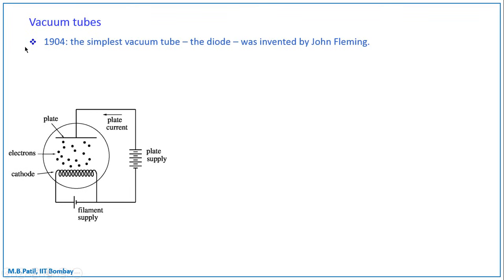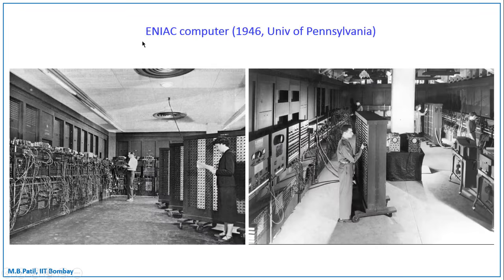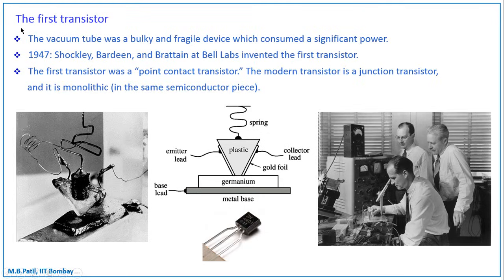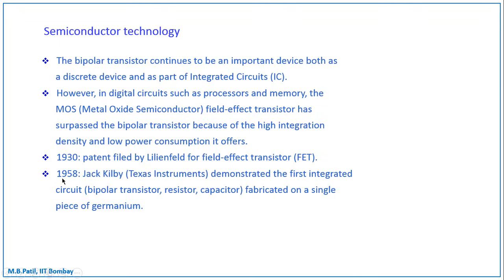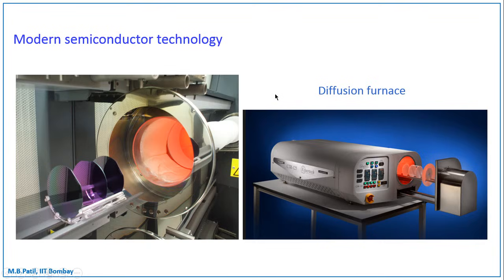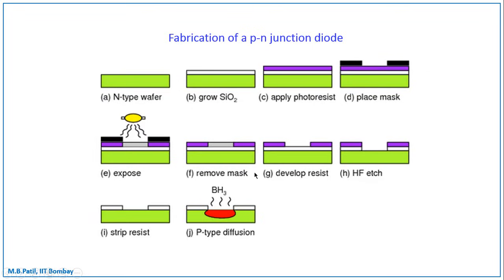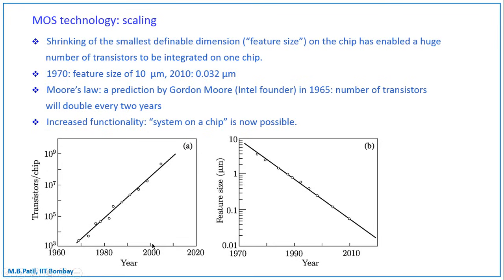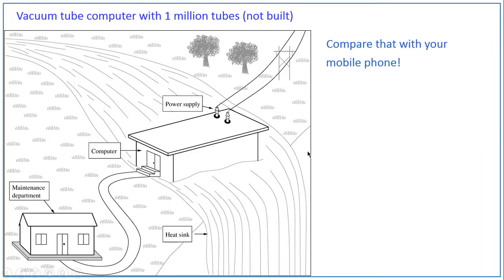A BRIEF HISTORY OF ELECTRONICS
To access the translated content:
1. The translated content of this course is available in regional languages.
 2. Regional language subtitles available for this course
 To watch the subtitles in regional languages:
 1. Click on the lecture under Course Details.
 2. Play the video.
 3. Now click on the Settings icon and a list of features will display
 4. From that select the option Subtitles/CC.
 5. Now select the Language from the available languages to read the subtitle in the regional language.